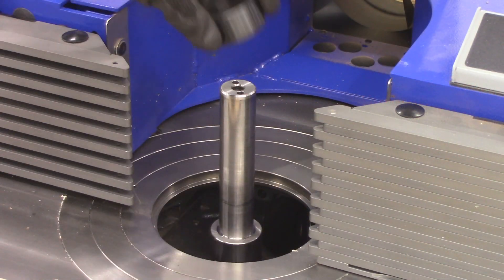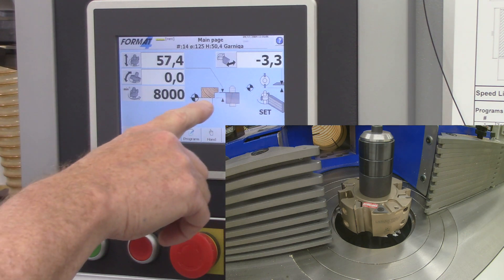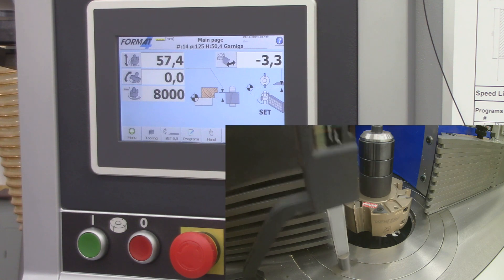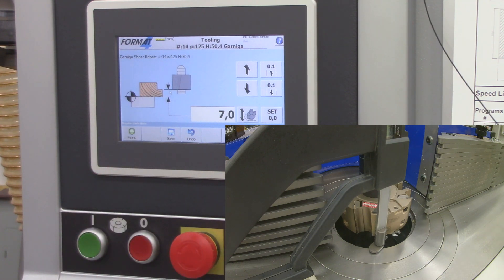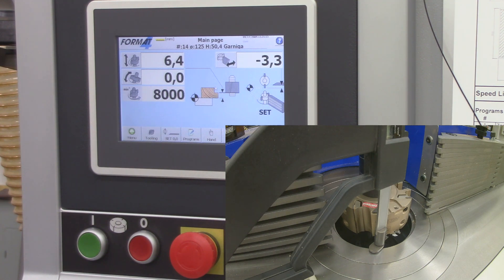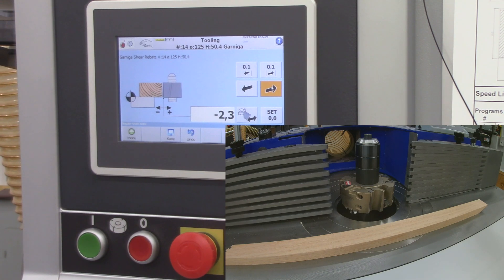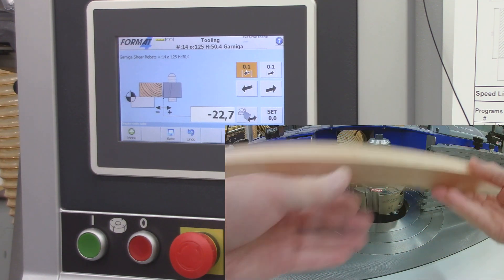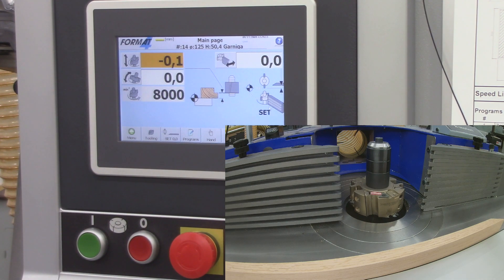Shaper 101 Recalibration of Shaper Cutter on Format 4 Profile 45Z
When setting up a new cutter, I inadvertently changed the calibration settings on an existing cutterhead.  This video shows the process I use to recalibrate the shaper for the affected cutter.  The shaper is a Felder Format 4 Profile 45z.